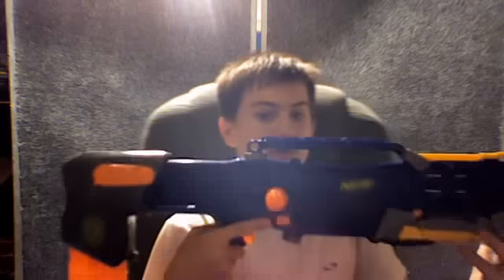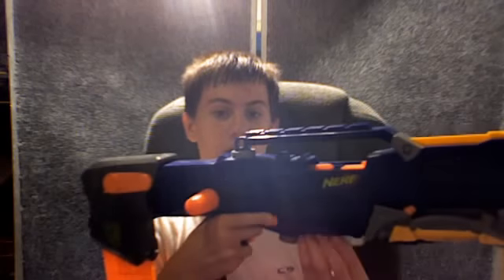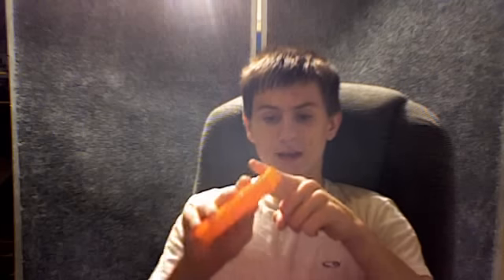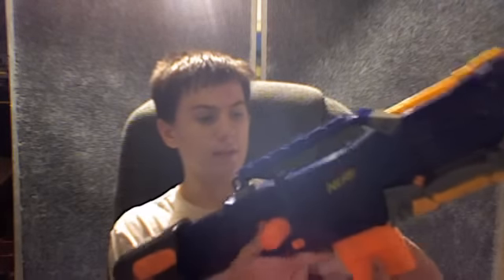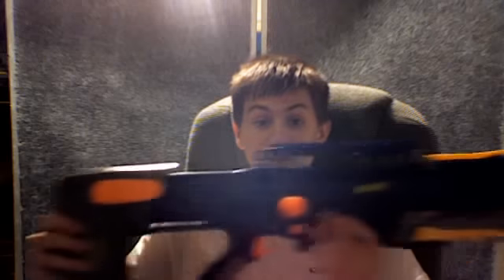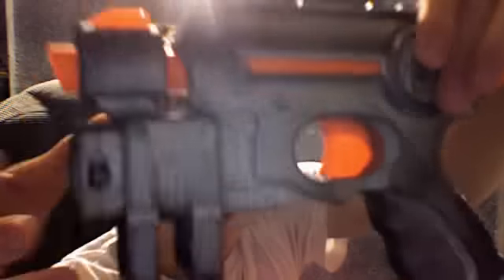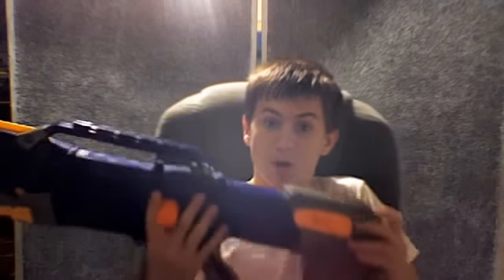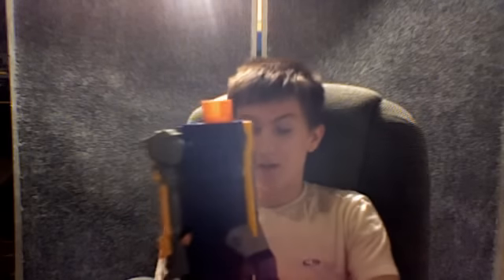SUBSCRIBERS PLEASE WATCH! :DD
hello fanbase watch the whole video please